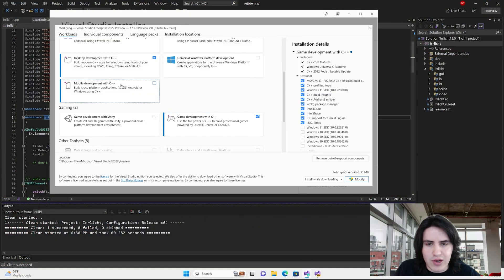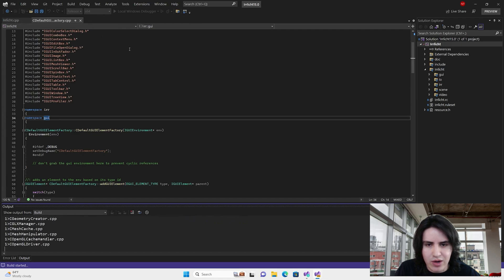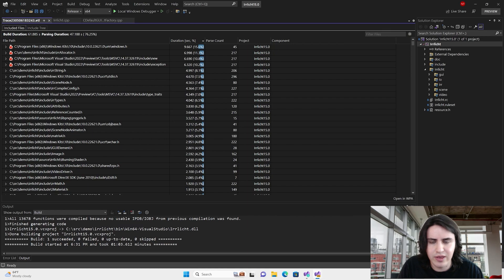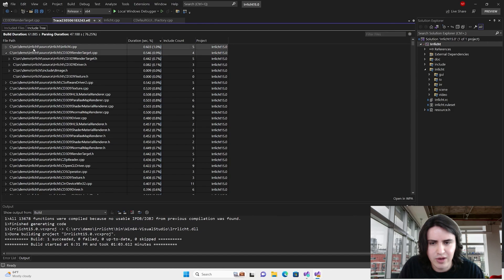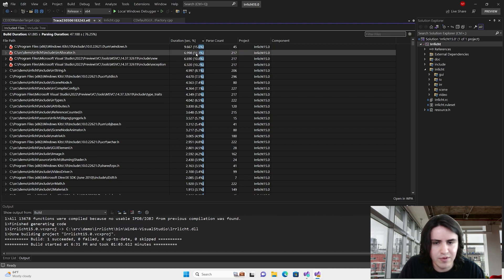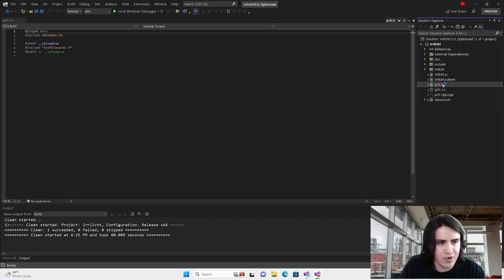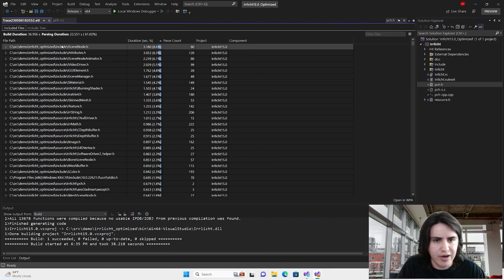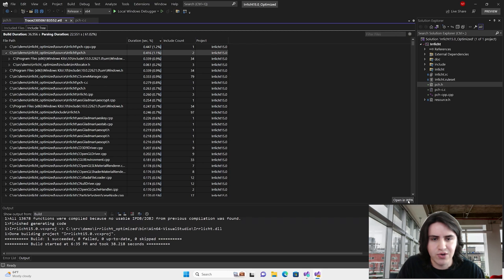Build Insights in Visual Studio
We introduced Build Insights in 2019 as a way to troubleshoot build performance issues. For the first time, part of Build Insights is now available in Visual Studio 2022. See it in action and find out how it can help you improve your C++ builds.

Join us for a free, three-hour virtual conference for the whole C++ community